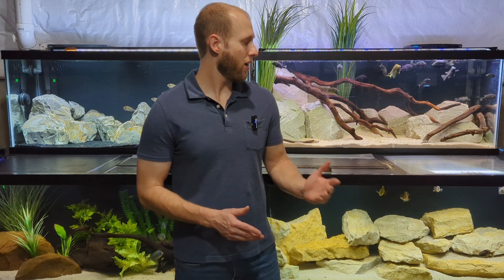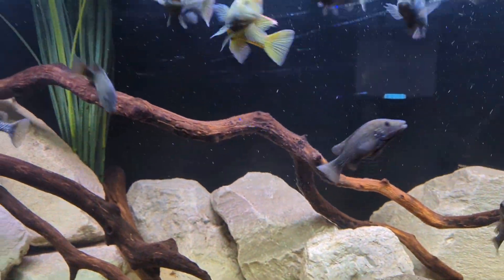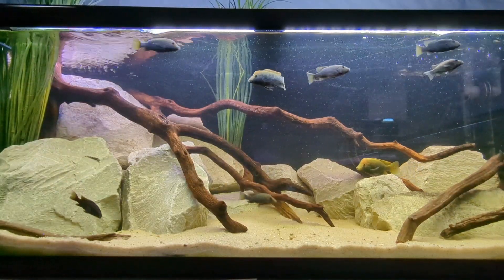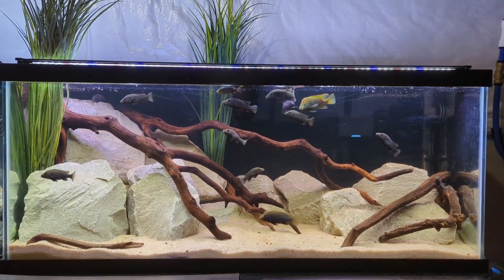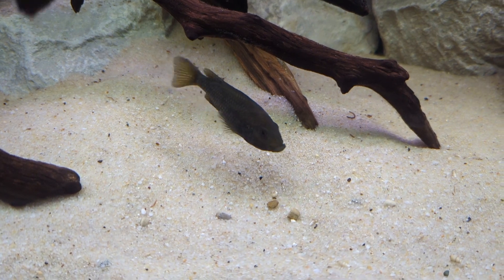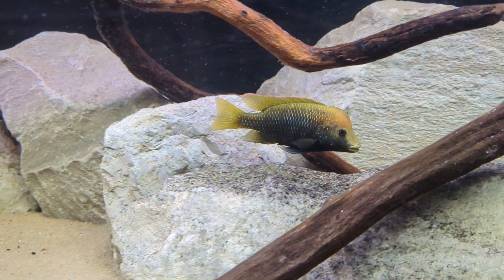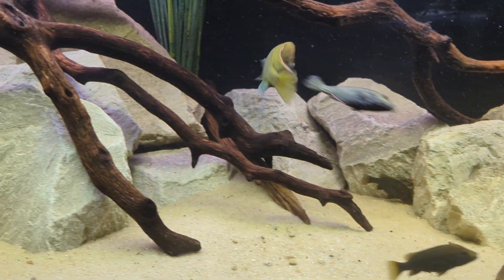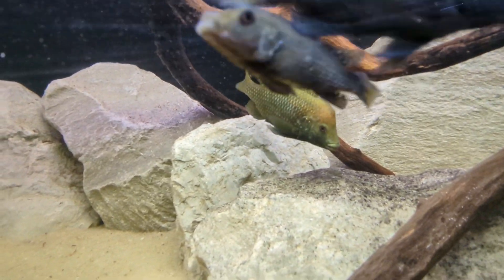A Fish from the African DESERT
Hey everyone! Today we are taking a closer look at one of the most unique fish I have in the fish room. The Danakilia sp. Shukoray. This undescribed cichlid comes to us from the desert oasis of Eritrea in north Africa, along the Red Sea. This fish likes it HOT, having adapted to life in extreme environments. I hope you enjoy the video!